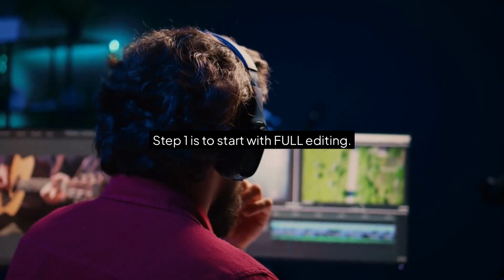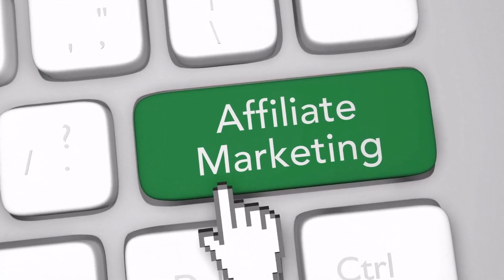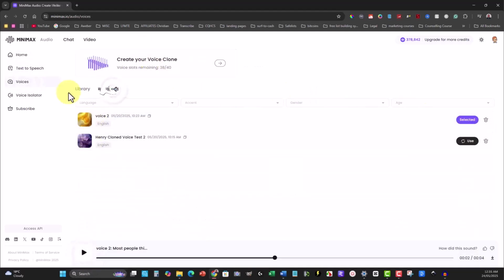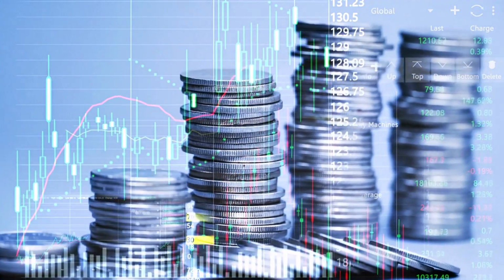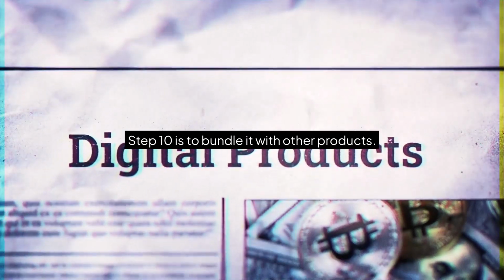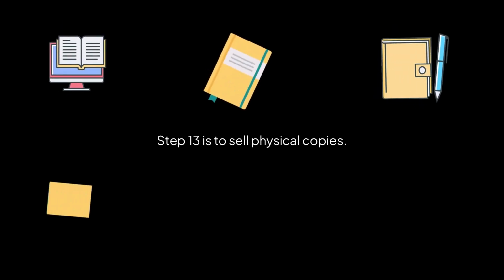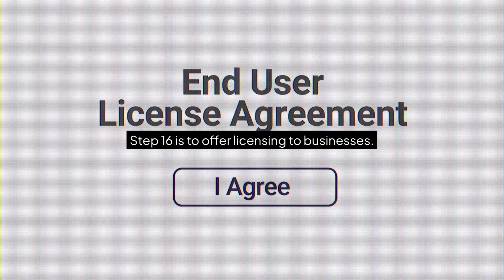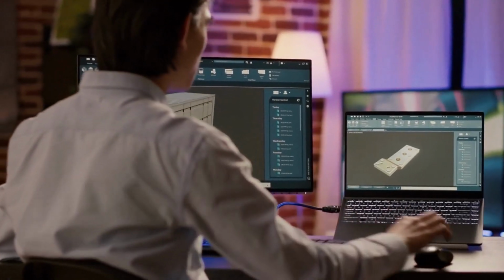How To Make Money From PLR Products - Residual Income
Hey guys, in todays video, we're speaking about How To Make Money From PLR Products - Residual Income

If you decide to click on these links and purchase form them, I will get a small commission from them, and you'd be really helping this channel out by helping me to continue to buy tools to help you speed up your product creation process.